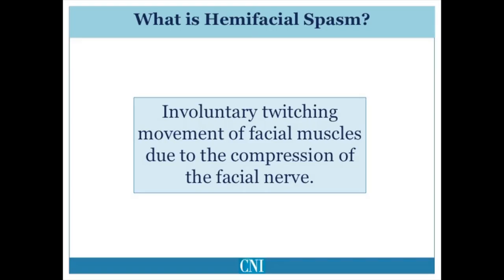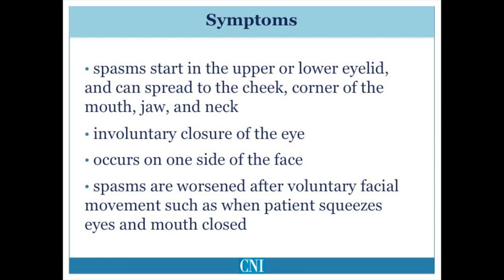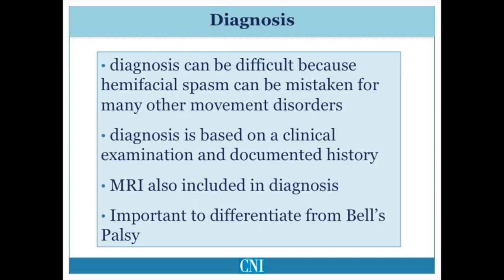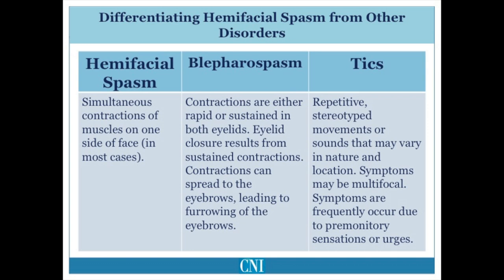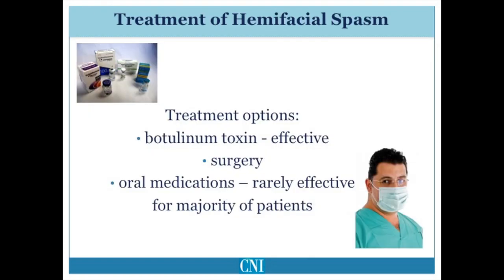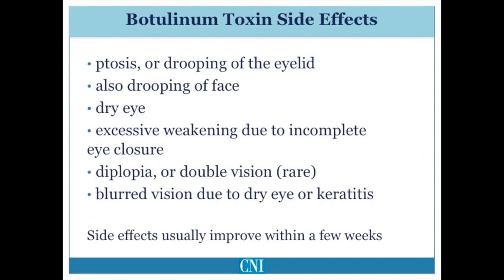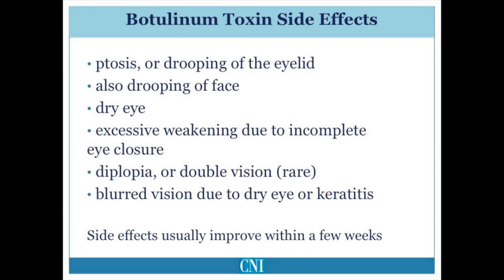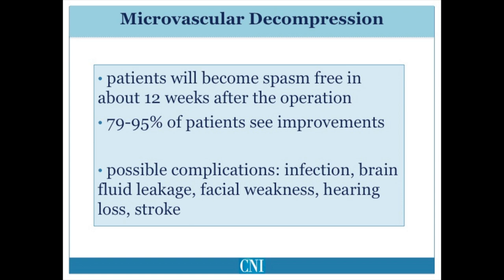What is Hemifacial Spasm?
Involuntary twitching movement of facial muscles due to compression of the facial nerve.